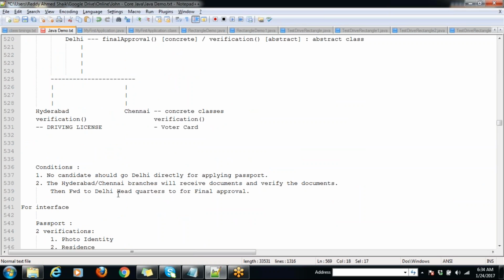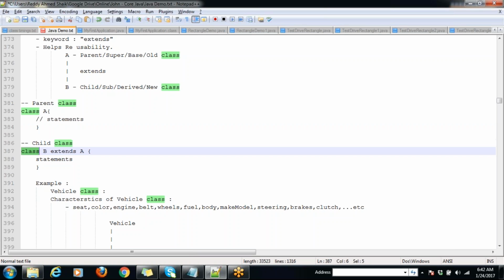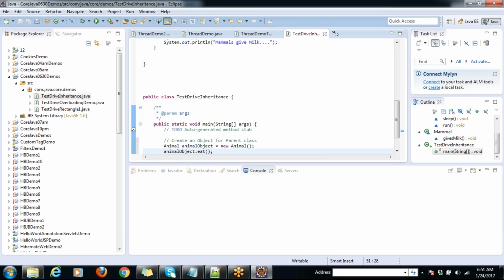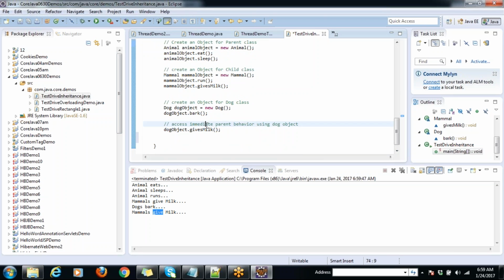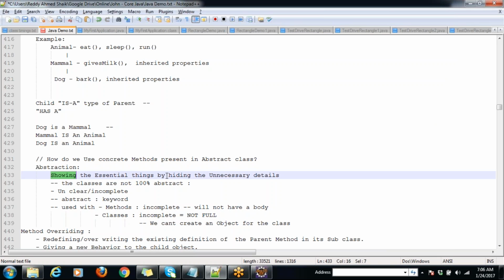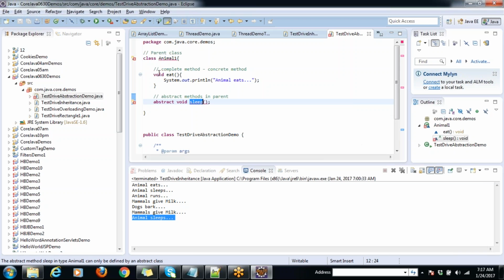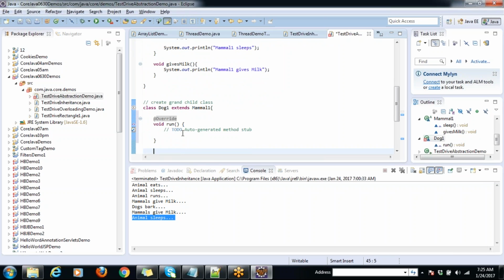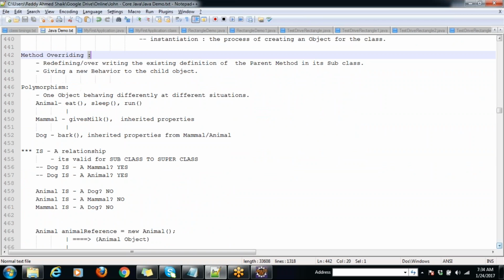Core Java Introduction Session 6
Java OOPS Concepts - introduction to Inheritance , Abstraction